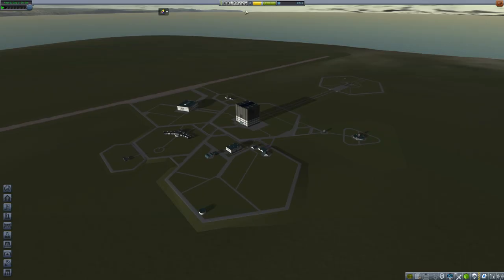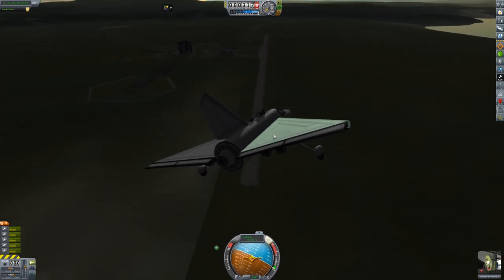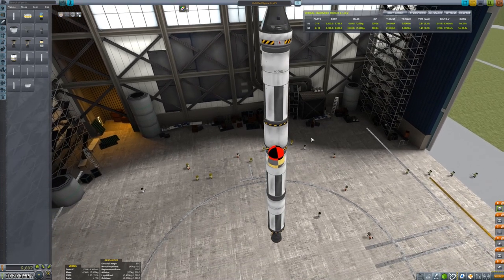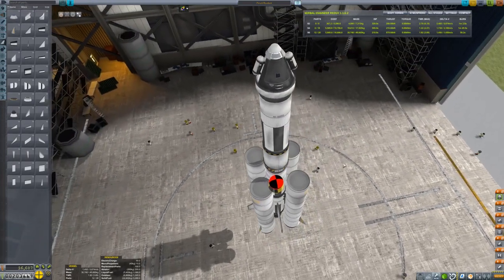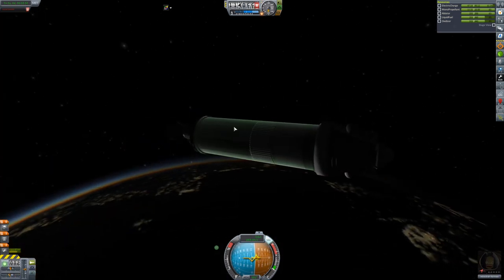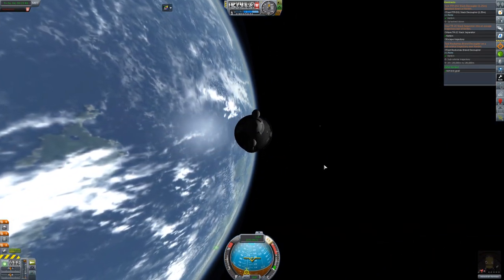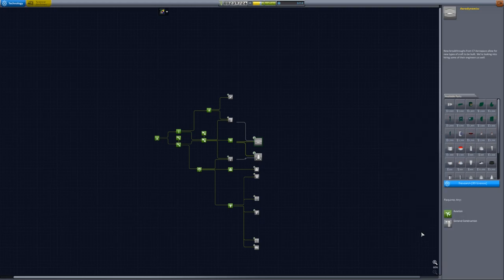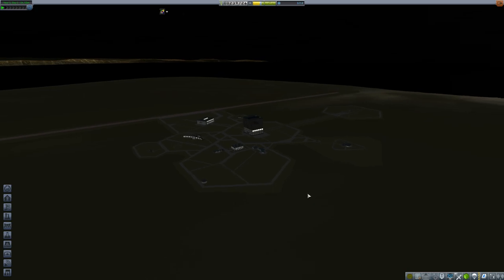Kerbal Space Program [1.1] - Ep 3 - Spacewalk - Let's Play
Conquering Kerbal Space Program EPISODE 3: I'm picking up where my silly fingers left off (sorry about episode two cutting out suddenly), and we're flying a plane I made really quick (it's not a good plane).

Then... We're putting a Kerbal into ORBIT!! Woot!

New Episodes will be posted here when they are edited and available, and may take different forms and pace as time goes on. A link to a full post covering the episode will be linked as the first thing in this description.

The first 15 or so videos of this series are actually already recorded! I just have to edit them in between my other work, but at least I can likely get them updated regularly here. If you like this series, be sure to give me a thumbs up letting me know! - We'll likely start out slow to get you familiar with the basics of the game (I go through things assuming none of you have played it, and assuming none of you know anything about space or aerodynamics).

PC SPECS:

MB: ASUS X99-Deluxe/3.1
CPU: Intel i7-5930K OC @4.2ghz
Cooler: Corsair H100i GTX Liquid Cooler
RAM: 32GB G.Skill Ripjaws V series DDR4
Video Card: Asus Geforce GTX 980ti Matrix Platinum (6GB)
PSU: Corsair 1000W 80+ Platinum
Storage: 2X Sandisk SSDs = 1.3TB total